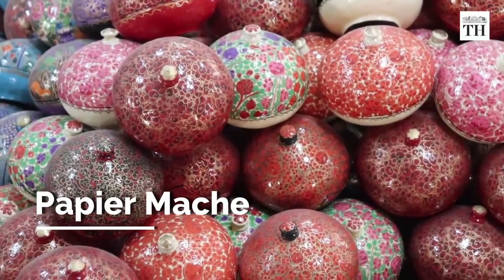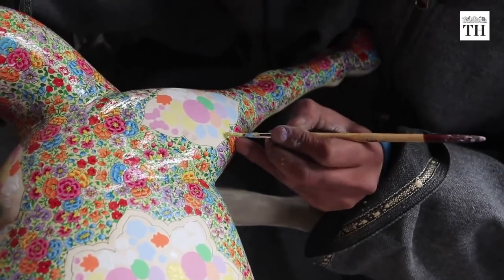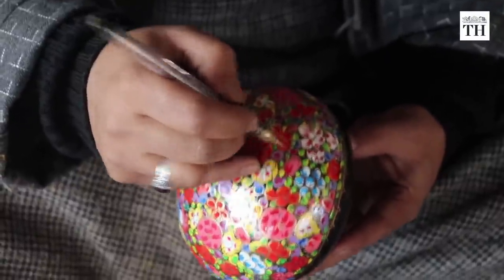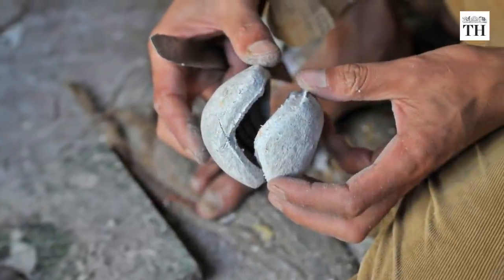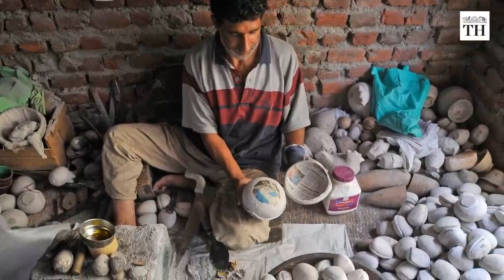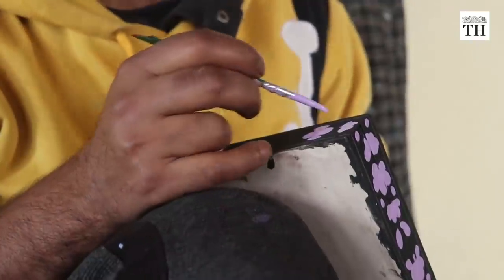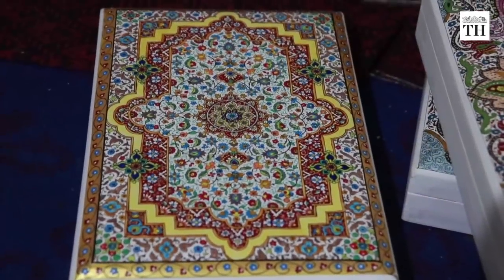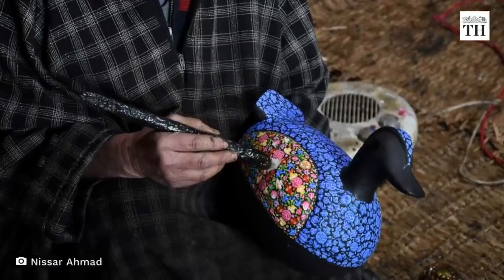A look at Kashmir's ancient art of papier mache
Kashmir’s papier mache art is a story in itself. Migrants from Persia and Central Asia travelled to Kashmir and introduced many arts and crafts in the 15th century. Today, masters of the art live in the narrow bylanes of Srinagar’s Zadibal-Alamgari Bazaar. They bring to life the literary works of poets, kings and emperors through local motifs.